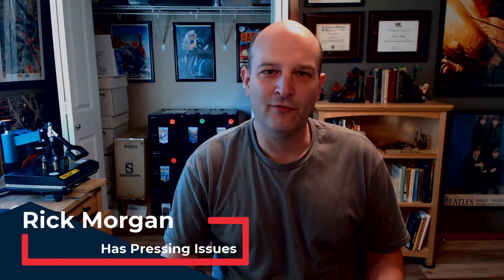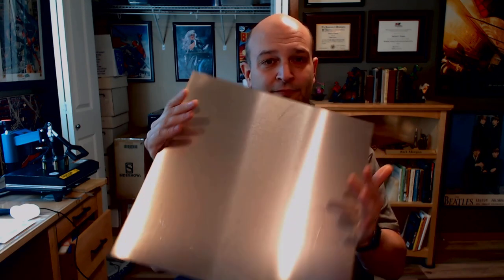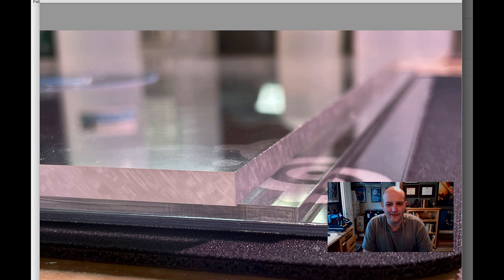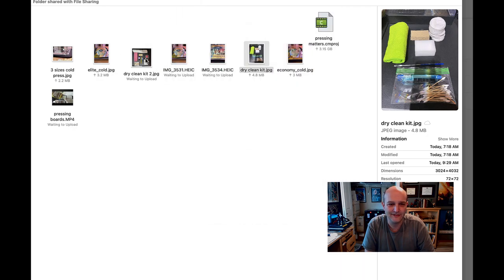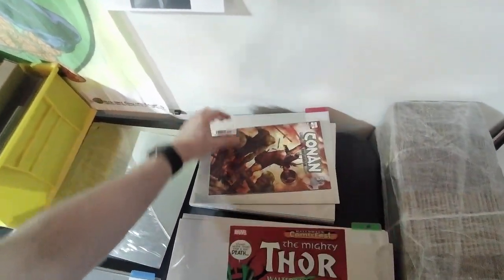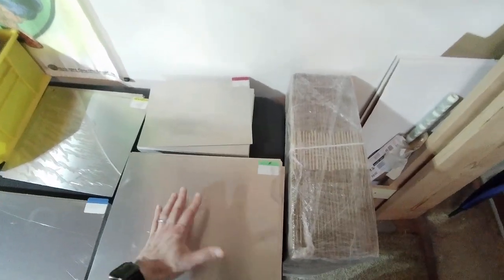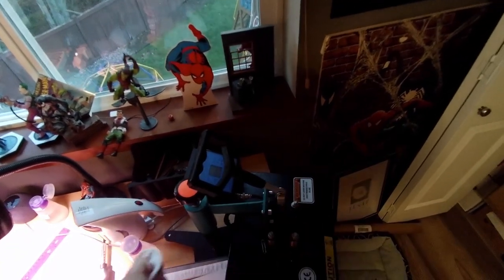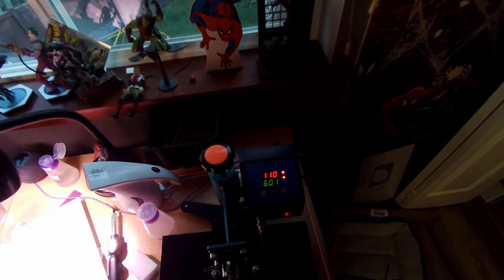Comic Book Pressing boards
Some information on my hot and cold pressing board products.
How are they used?
Why should you buy them?
The mysterious answers lie inside!!